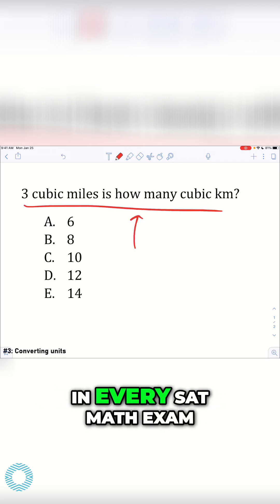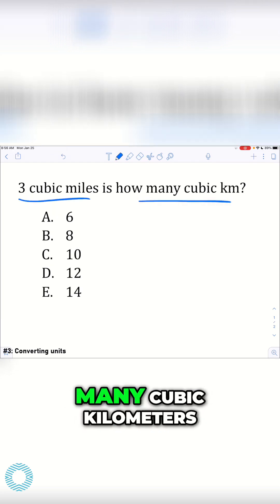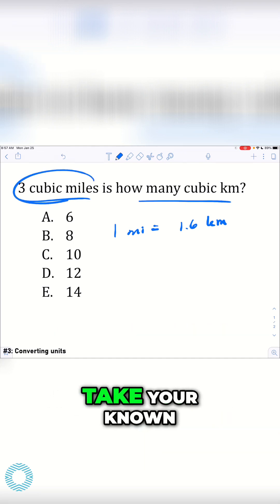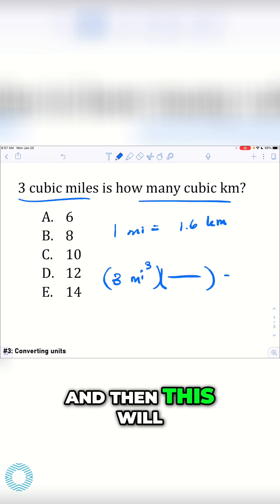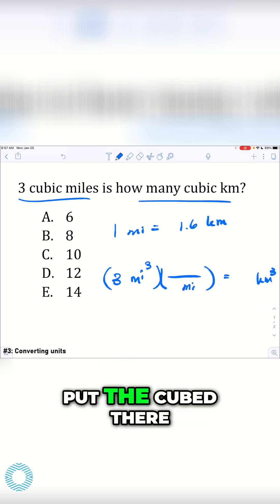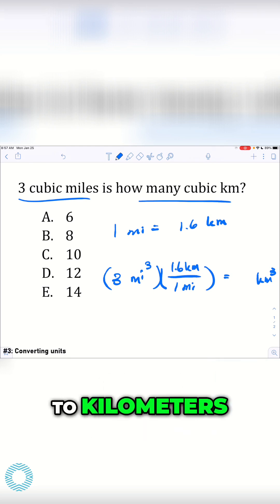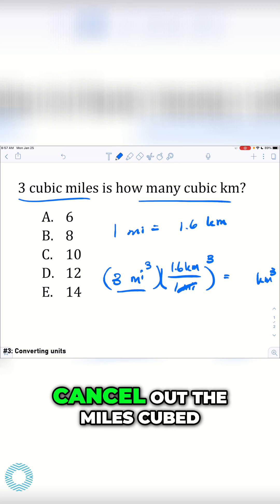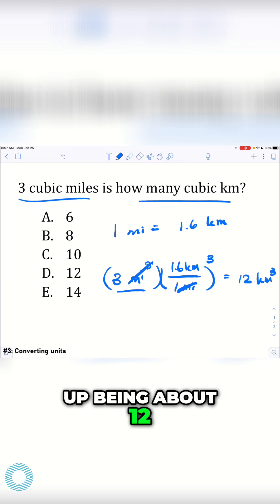Master Unit Conversion for SAT Math Success!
Discover essential tips to simplify unit conversion on the SAT math exam. We break down the process of converting cubic miles to cubic kilometers with clear explanations, making these tricky problems much easier to tackle. Boost your confidence and ace your math section!